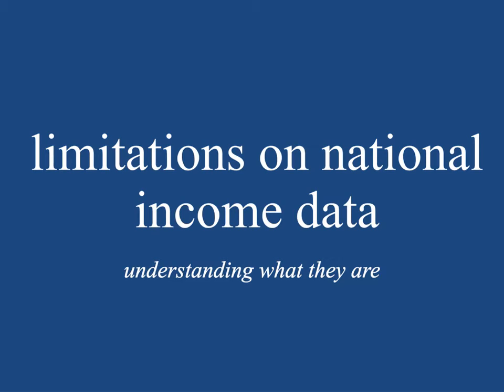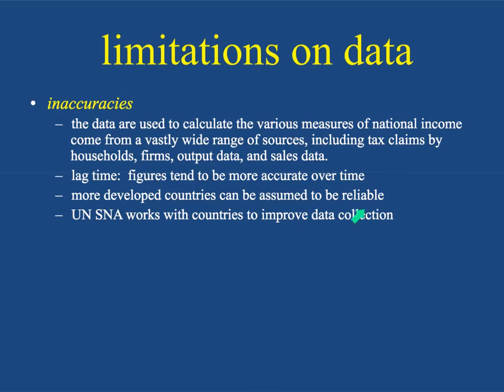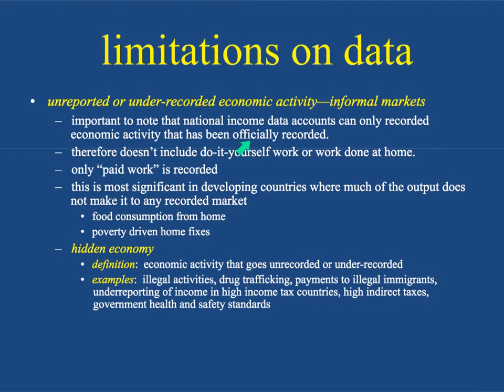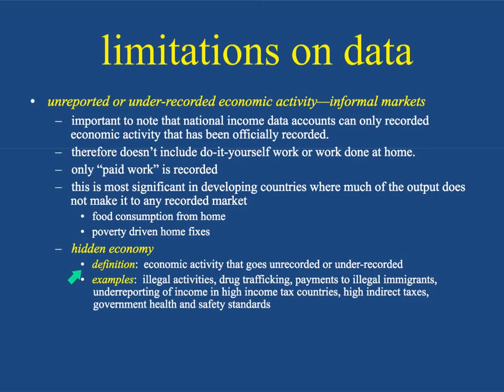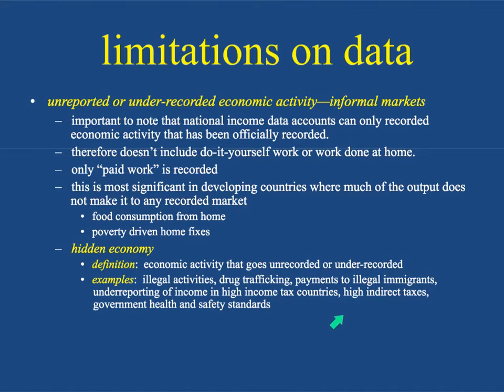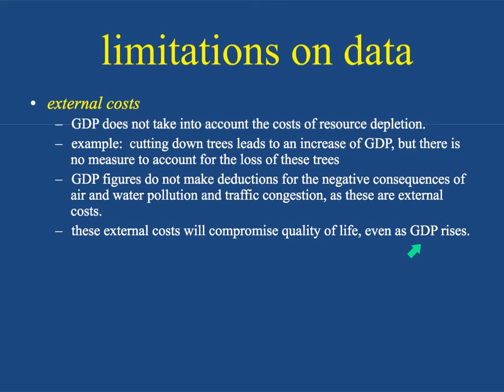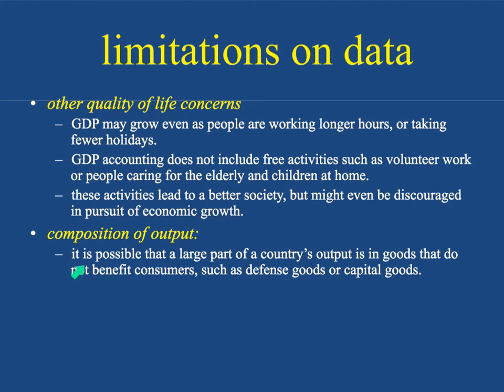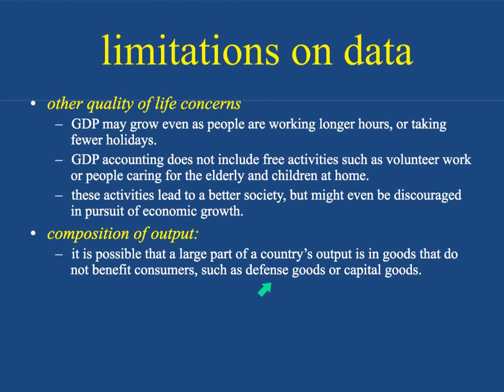National Income Data (GDP) Limitations | Gross Domestic Product | IB Macroeconomics